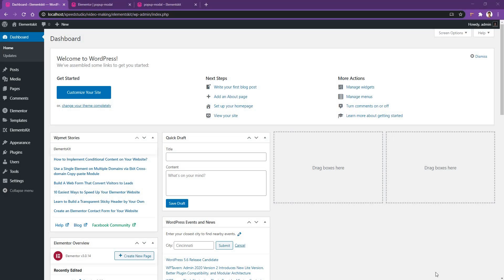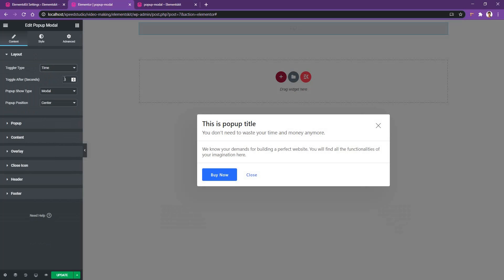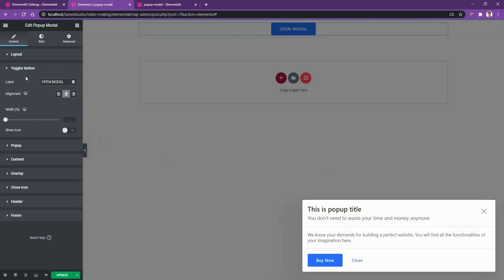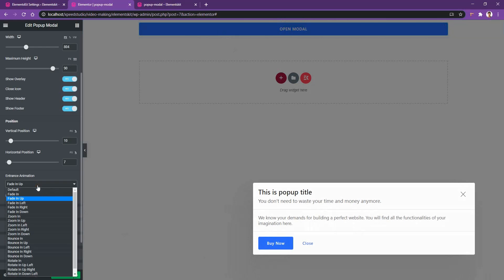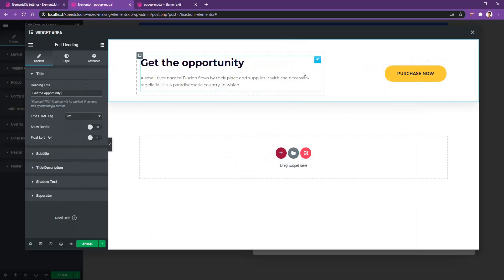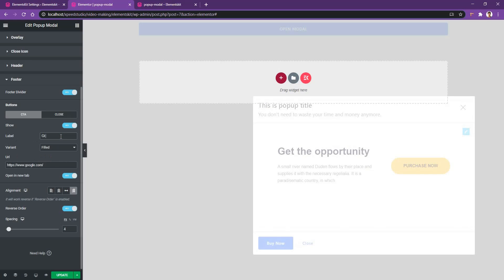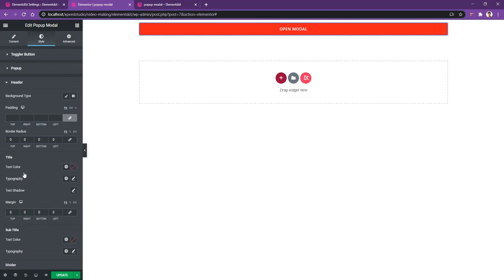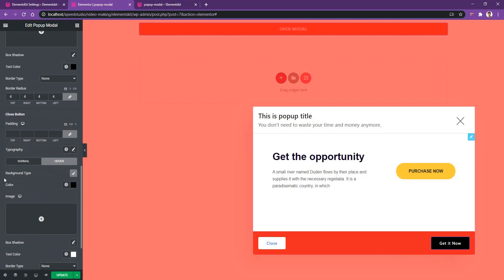Elementor Popup Modal Widget. with ElementsKit | All-in-one addons for Elementor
A premium popup modal for Elementor that allows you to create an unlimited popup on different occasions to show offers and promotions to your web visitors. You can add whatever content you want on this popup banner.

TIMESTAMPS
0:00 How to active popup modal for the Elementor?
0:50 How to customize the popup modal?
1:10 How to add popup modal with Image?
1:20 How to open the popup modal automatically after a specific time?
3:00 How to change popup button text?
3:94 How to change the position of the popup modal?
4:22 How change animation style for popup modal?
5:00 How to design a popup modal with multiple widgets?
6:44 How to modify the popup modal's footer buttons?
8:15 Styling Popup Modal
9:20 How to change overlay color?